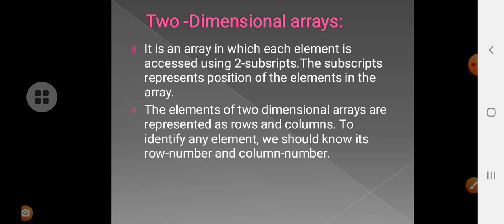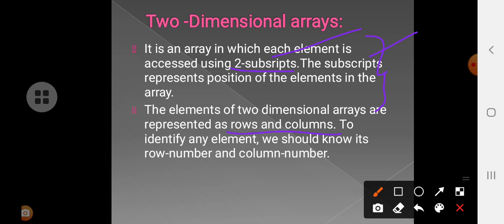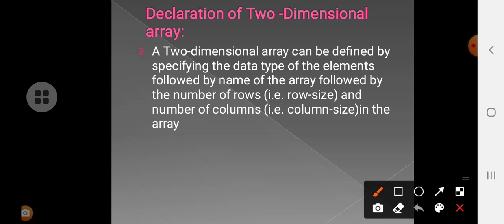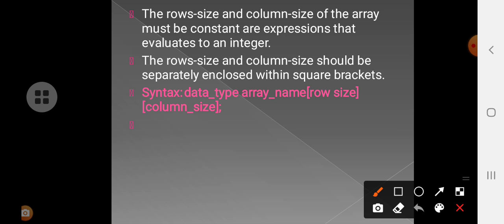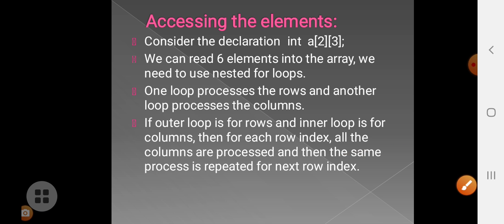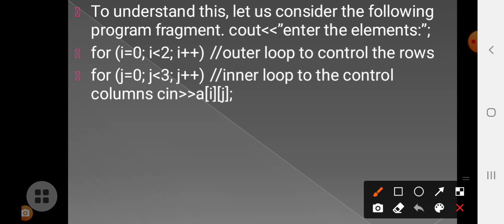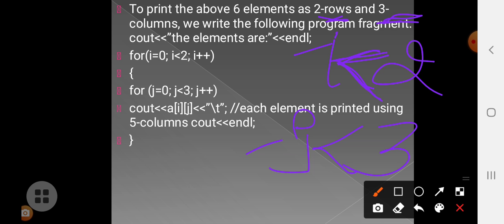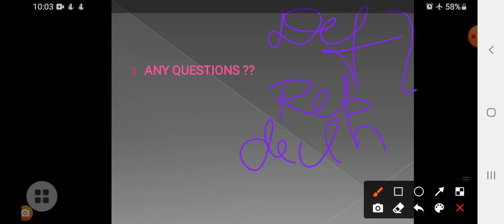PART -2-CHAPTER-11-ARRAYS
1st puc computer science